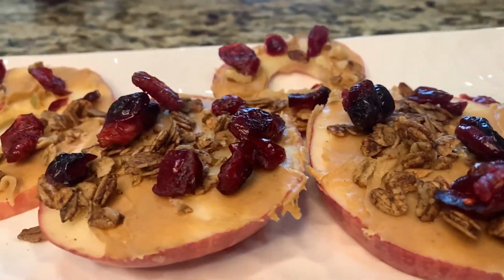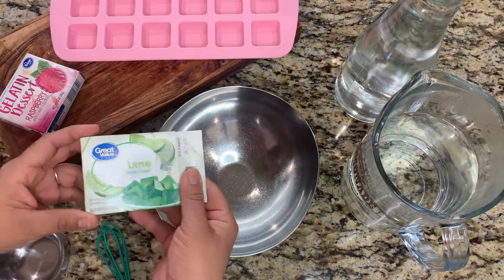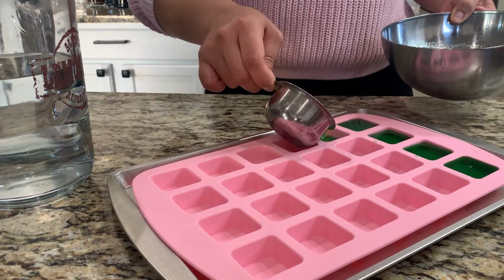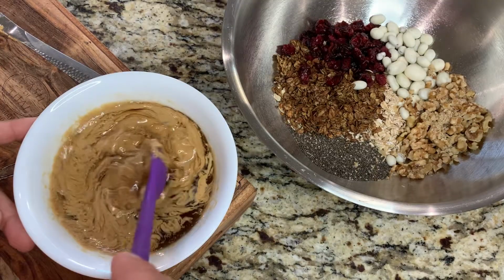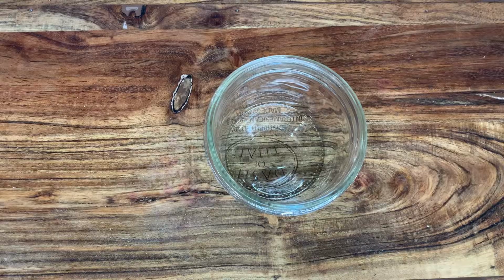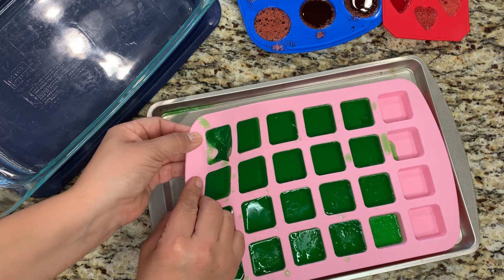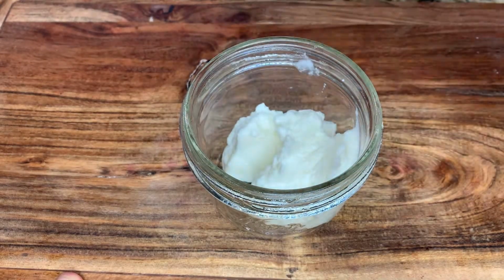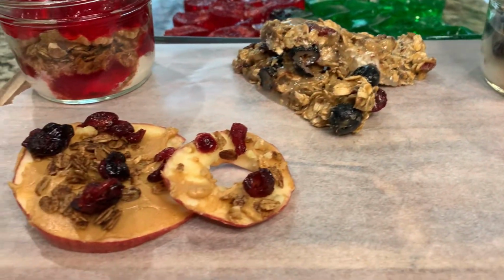Easy Healthy Snack Ideas! To meal prep or on the go 😋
Hi beautiful happy Friday, in today's prepping Friday I have 4 snack ideas + a bonus, this are so yummy supper easy to make and healthy, { my fave are the bars 😏 just saying !}
hope you enjoy, have a wonderful weekend.

Blueberry granola:
1 cup of oats
1 cup of chocolate oats
1/4 cup of walnuts
1/4 cup of white chocolate cover raisins
1/4 cup of cranberries
1 tablespoon chia seeds

Vanilla yogurt coating:
1 tablespoon water
1 tablespoon vanilla extract
1/2 tsp gelatin
1/4 plain yogurt (or greek )
1 tablespoon honey
1 1/2 cups of confectioner sugar